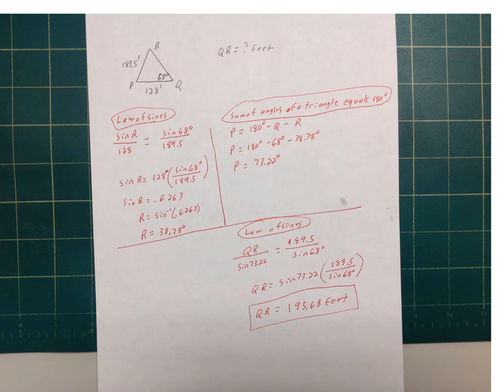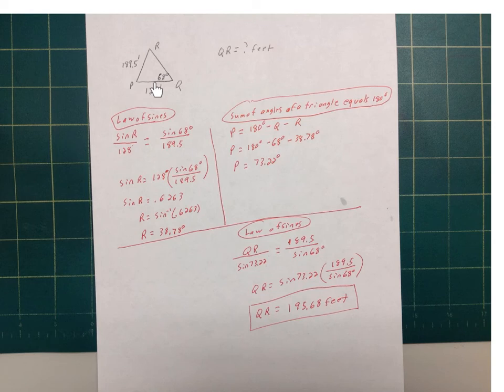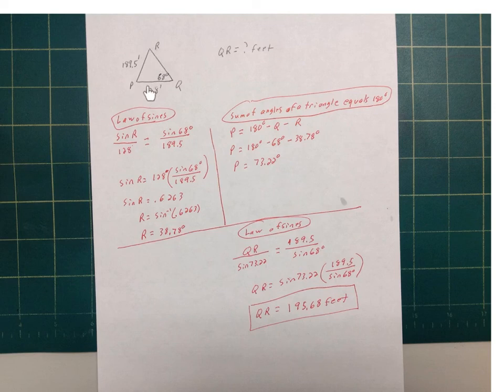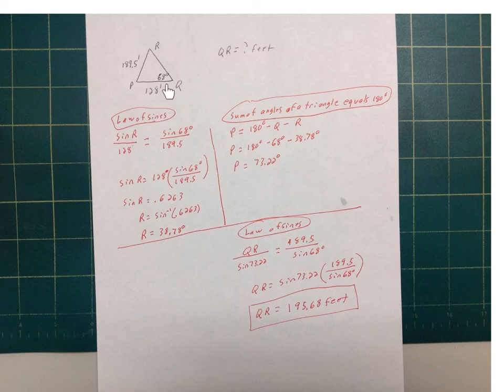law of sines section 20.4 number 10